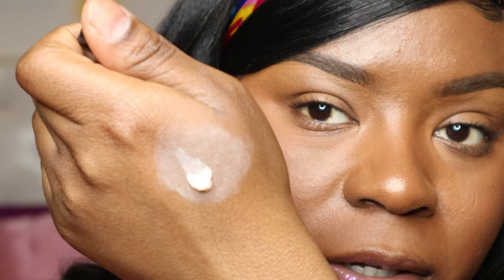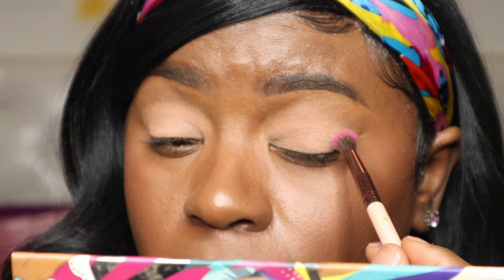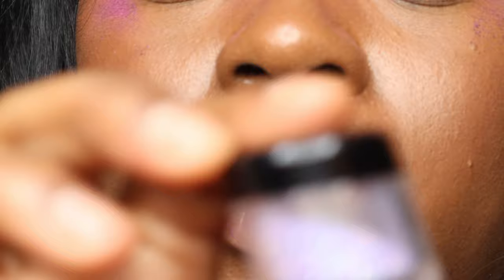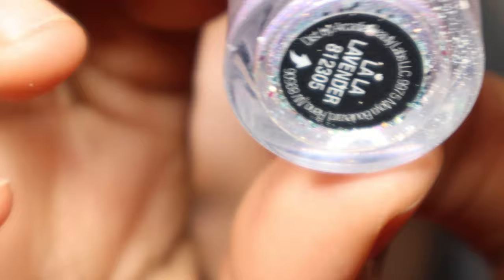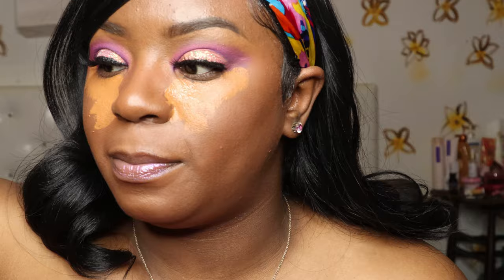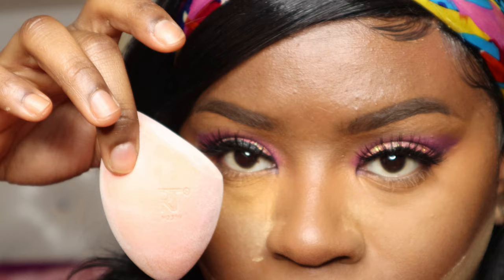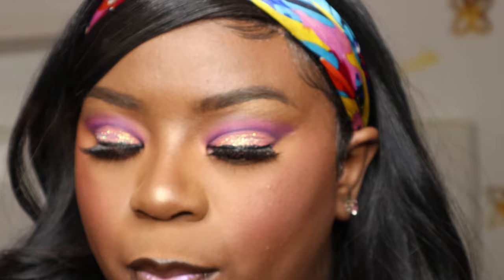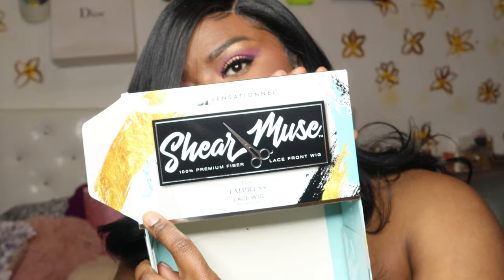FROM BASIC TO BOMBSHELL FT. SENSATIONNEL SHEAR MUSE COLLECTION WIG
CHANGE THE QUALITY😩!

I have a pretty crust tutorial for you guys today, dont mind my got2b glued edges and carry onto enjoying this video! The wig is in the style Skylar in a 1B